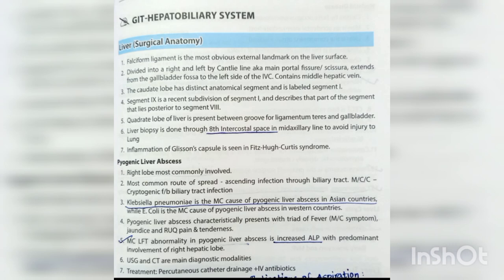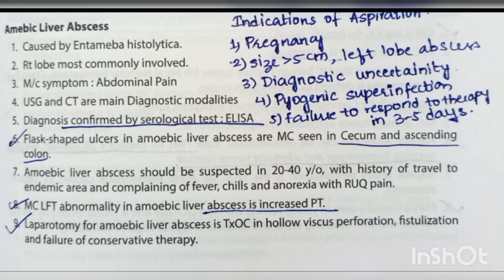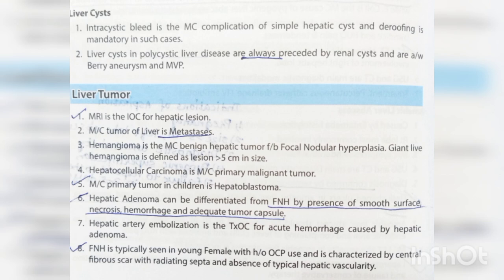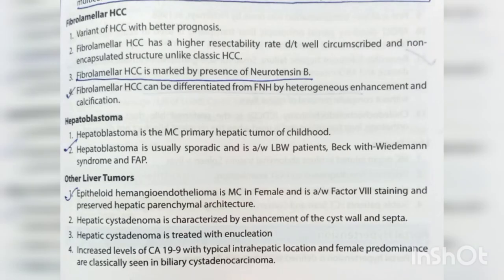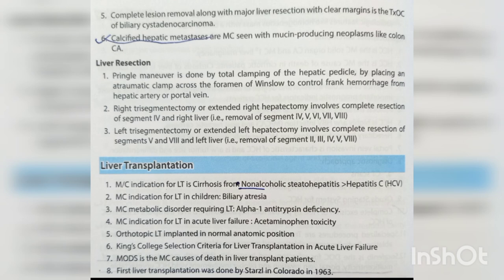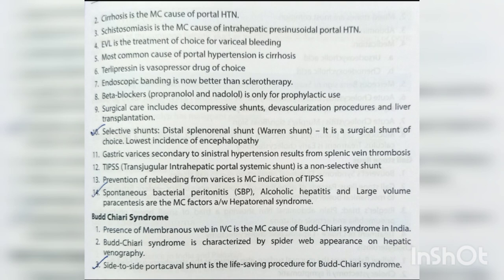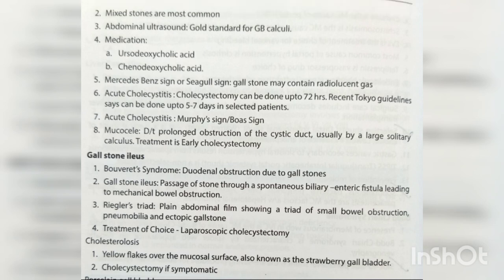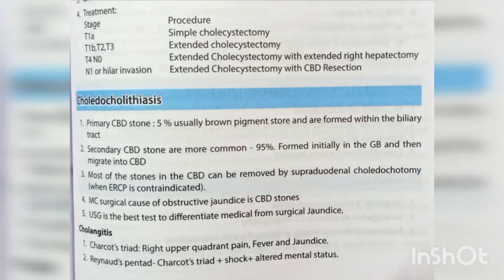Liver and gallbladder surgery PYQs, NEET PG, INICET, FMGE, USMLE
book authors
Dr . Mukesh Bhatia
dr.rajat Jain
Dr nachiket Bhatia